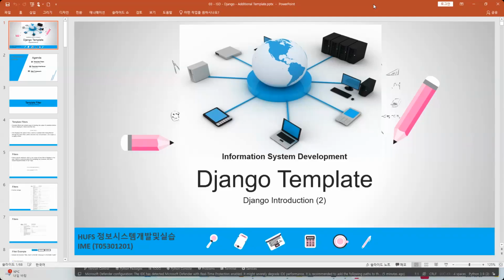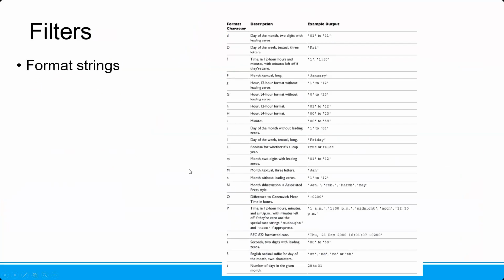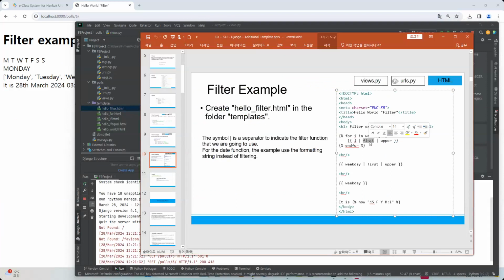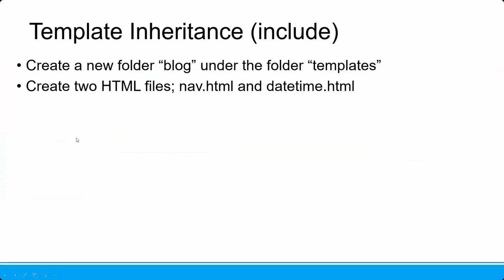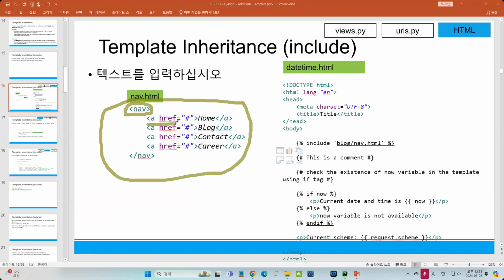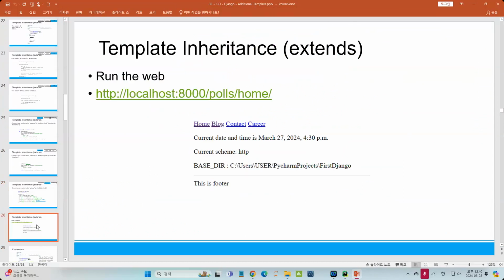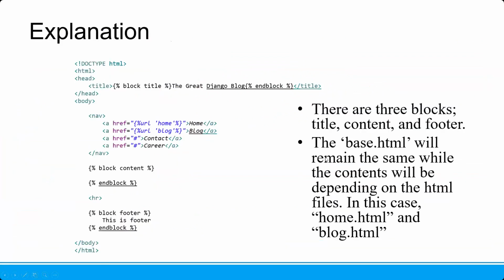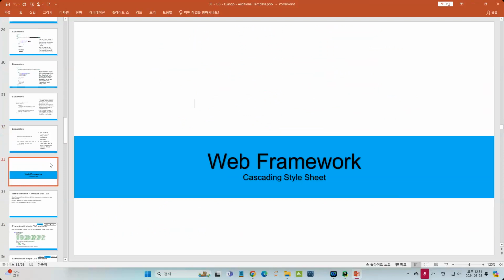20240328 - Information System Development - Additional Template (1)